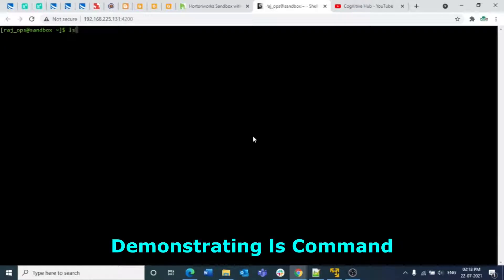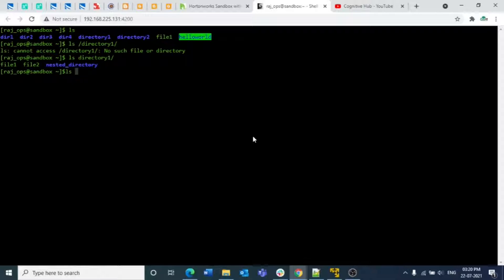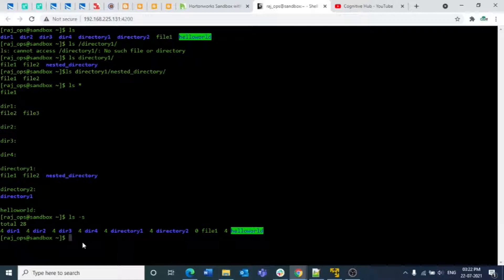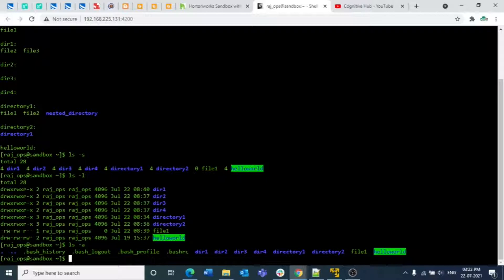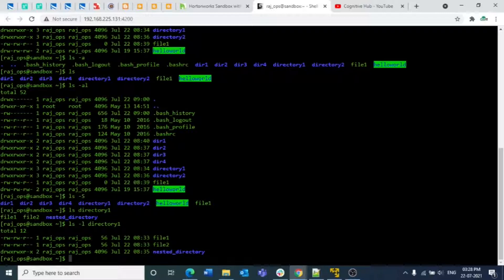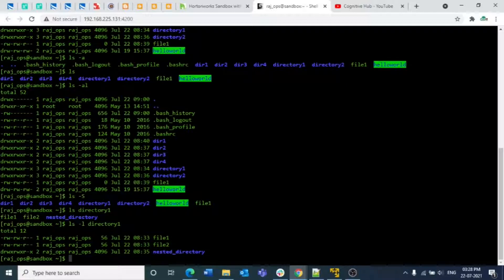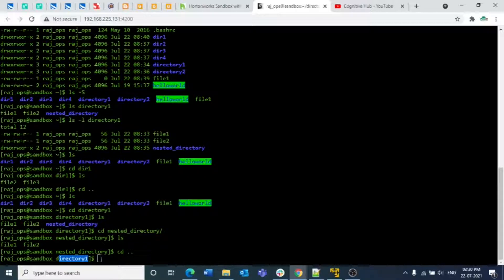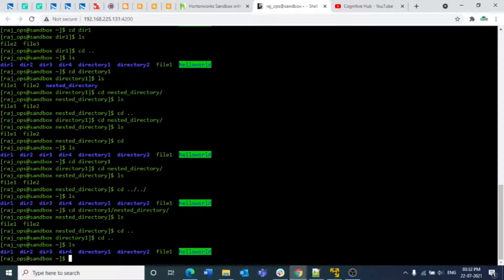1. How to use ls and cd commands in Linux l Video 1 l Linux Commands l Cognitive Hub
Linux Tutorials

This tutorial session covers a few of the Linux Commands that you need to learn in order to fulfill all the goals in the projects.

Covered Topics
0:08 Introduction
2:00 Demonstrating ls Command
11:26 Demonstrating cd command

If you have any doubts then please drop a message on my LinkedIn page(Link is mentioned below)

All the source files will be available at

OR